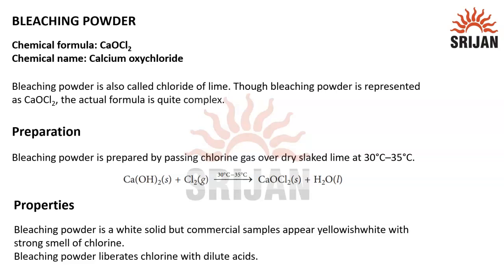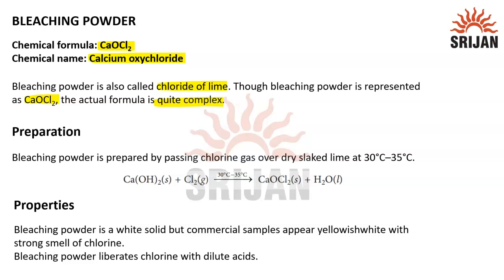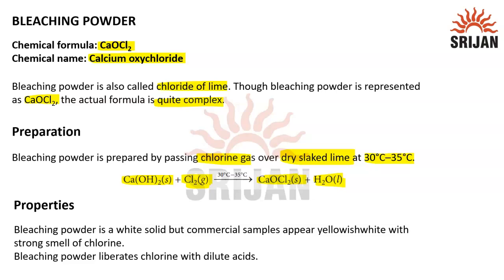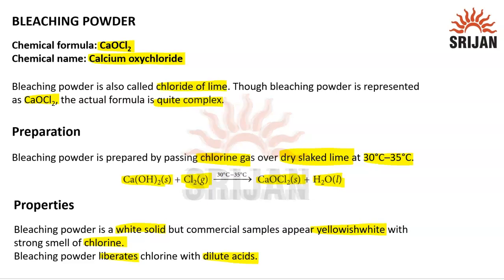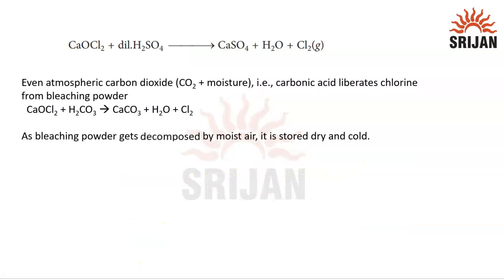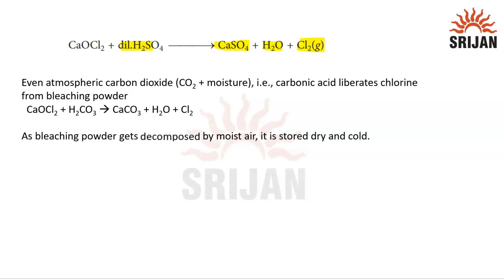16. Bleaching Powder